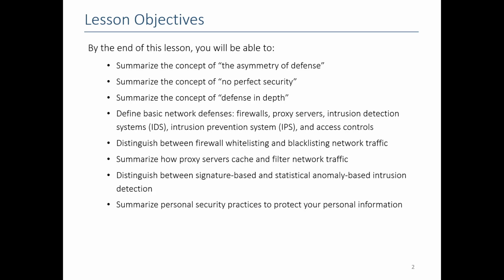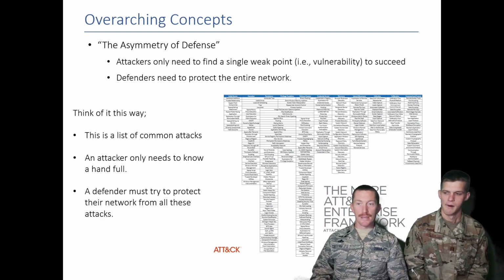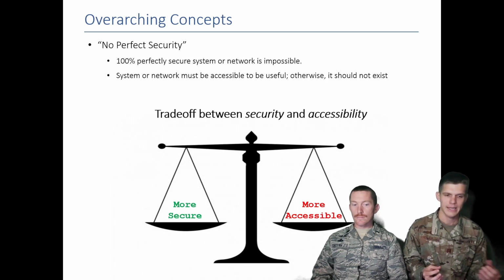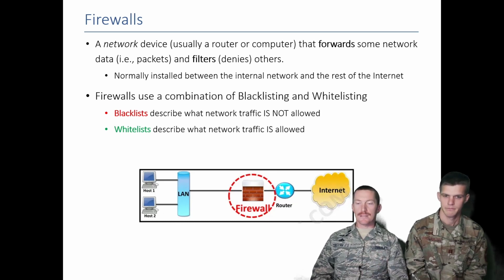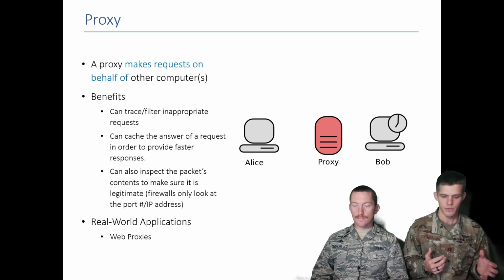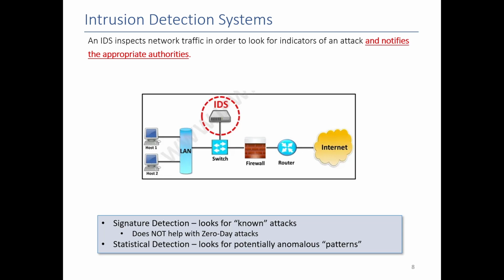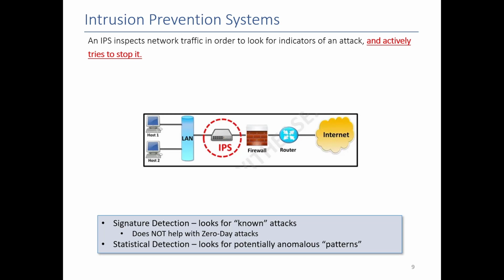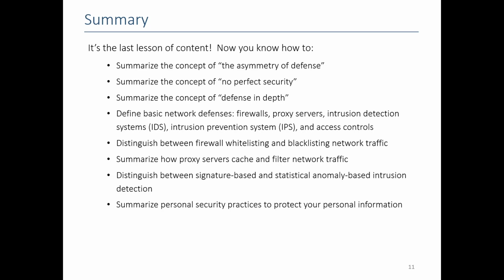CS110 - Personal Defense and Web Security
Special Thanks to Capts Kiekhaefer and Timmins for creating this video!